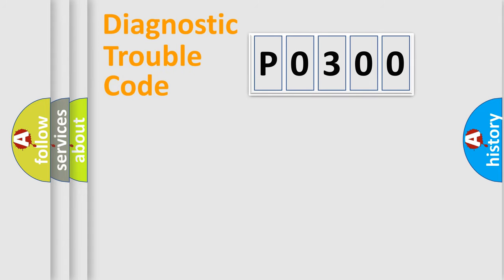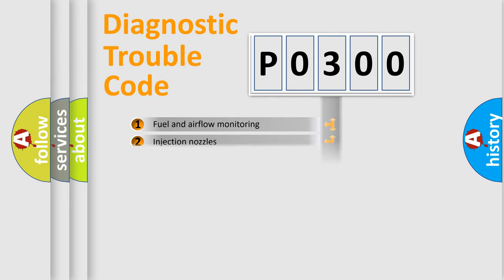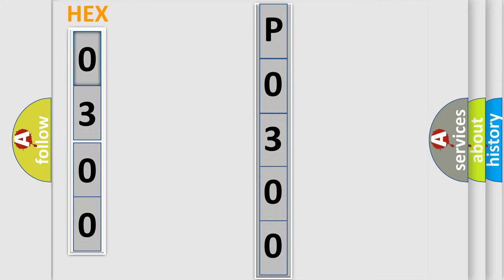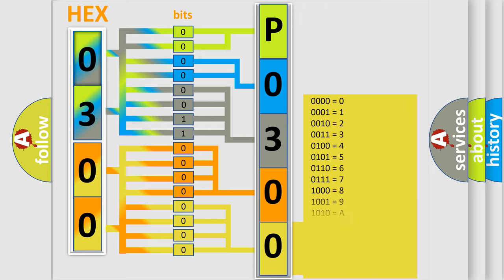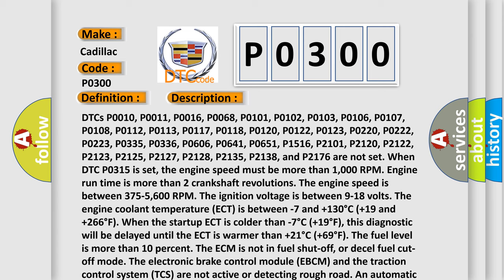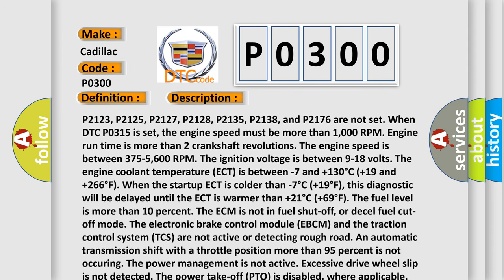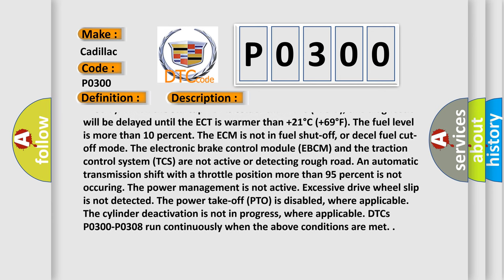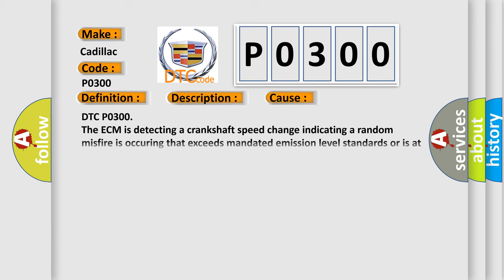DTC cadillac P0300 Short Explanation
Contents:
0:21 Basic DTC analysis according to OBD2 protocol standard.
1:48 Insight into programming
2:58 A diagnostically understandable description of the Diagnostic Trouble Code
3:05 Basic error definition

Make:
Cadillac
Code:
P0300
Definition:
Engine Misfire Detected
Description:
Cause:
DTC P0300
The ECM is detecting a crankshaft speed change indicating a random misfire is occuring that exceeds mandated emission level standards or is at catalytic converter damaging levels.